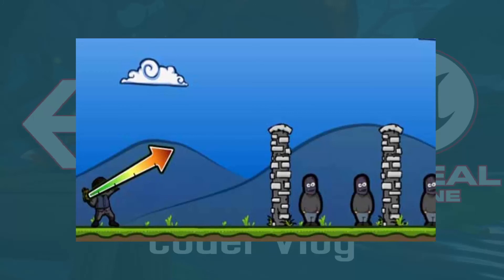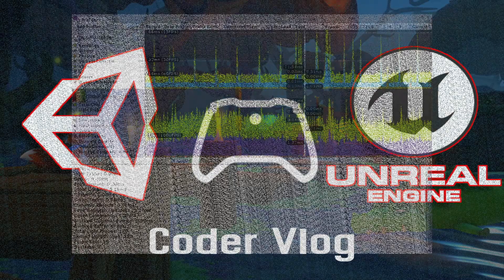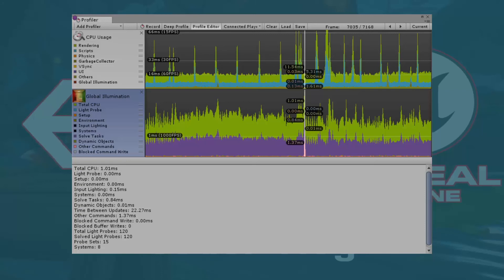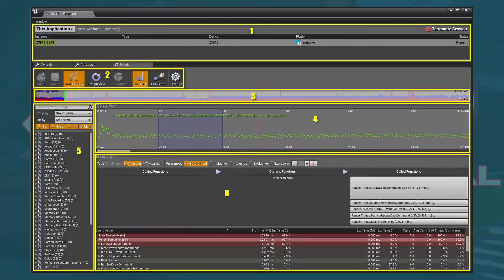unity vs unreal : which gaming engine is best for you 2019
My favorite Gadgets :

1. keyboard
2.  Mic
3.  Laptop
4. DSLR
5. Mobile
6. Mouse

Before game development you must know FPS, RPG, 3D physics engine, 2D physics engine, how user friendly is your gaming engine, prices and number of feature provided by game engine. Both gaming engine uses advanced technologies and uses for large scale game development. Choosing gaming engine depend upon which type of game you are making. Unity focuses on user friendly interfaces while unreal game engine focuses on cinematic scenes (high quality graphics without affecting your gaming performance and speed). Before going to comparison, you must know the basic things about gaming engine and game development. Some of basic things are

1. FPS (Frame per second):

fps stands for frame per second, it relates to visual smoothness and game quality directly depend upon fps count, fps determine level of detail, shadow, texture, Physics and animation in your game, greater the fps count greater will be performance and quality of game. In simple words it is total number of images on screen per second. Minimum 30 FPS is required for for small gaming.

2. 3D Physics Engine

Unity and unreal Engine provide you facility of Physics in your game that is gravity and collision etc, you don't need to write extra code for physics. In 3D Physics Engine it contains 3 axes X , Y and Z. All physics applied on three axes.

3. 2D Physics Engine

It is similar to 3D Physics engine but it has two axes X and Y and all Physics applied on these 2 axes.

4. Profiler

Profiler is feature or tool provided by gaming engine. profiler is showing you how much your game is taking percent of time on rendering, animation and game logic and also you can analyze the performance of GPU, CPU and audio. In simple words profiler helps you to optimize your game.

5. Pricing

Feature of gaming engine is divided by prices, for example in unity there are 3 different version on base of pricing that is unity free version , unity plus version and unity pro version, every version provide different number of features, the free version provide you less or basic feature for gaming while pro and plus version provide you professional level feature for gaming. Pro and Plus version unity is not free, you have pay subscription fee while basic version of unity is free. Unreal engine is totally free, you get all feature for free no subscription fee but it will take 5% of royalty fee if your game make good money( gross product revenue after the first $3,000 per game per calendar quarter from commercial products ).

Advantage of Unity over unreal

Unity uses C# programming language which is easy to learn and used for game programming  while unreal uses C++ programming language that is difficult as compared to C#.
Unity have both 3D and 2D physics engine for 2d or 3d game development while Unreal don't  have 2d physics engine it have only 3d physics engine so its not good idea for creating 2d game in unreal.
Unity have no royalty fee as like unreal engine
Unity asset store is bigger than unreal asset store

Advantage of Unreal over unity

Unreal provide blueprints which means you can create your game with no coding, it is simply a drag and drop, that make game developer life easily. For beginner this feature is amazing.
Unreal is absolutely free it provide all features to game developer for free but unity engine features divided into three categories on base of pricing.
Unreal is best for game optimization as compared to unity.
Unreal is open source which make unreal engine more efficient for game developer
Rendering technology is one of best advantage of unreal engine. Post processing is very fast as compared to unity which save lot of time for game developer.

Conclusion

Both gaming engine are amazing, if you don't know anything about gaming development, you must try unreal engine first, it contain visual scripting which need no coding experience but if you are making 2D game as a beginner and visual scripting is not enough to solve problem, your solution is in programming then you must try unity because C# programming is easier than C++ programming but in last, ultimate decision is yours. If you want to make full time game career than i will recommend to learn both unity and unreal engine.